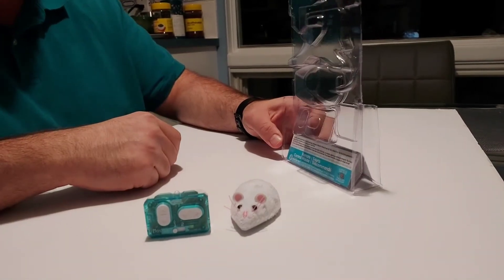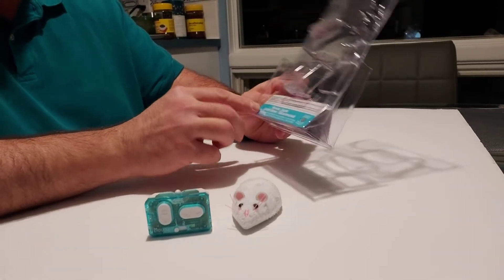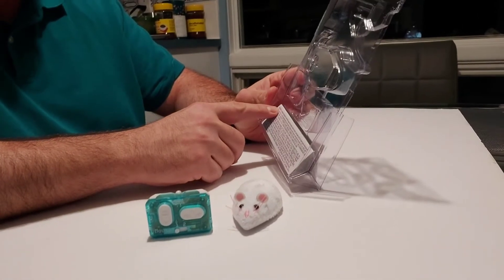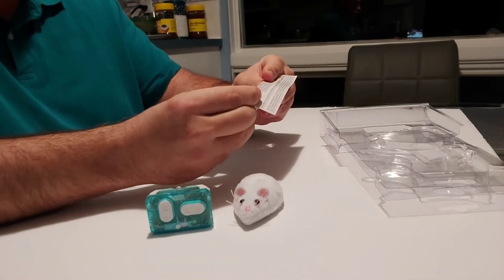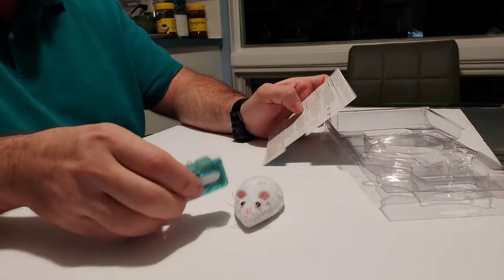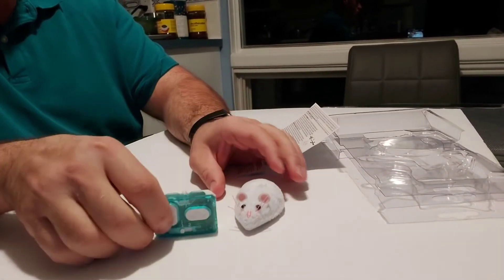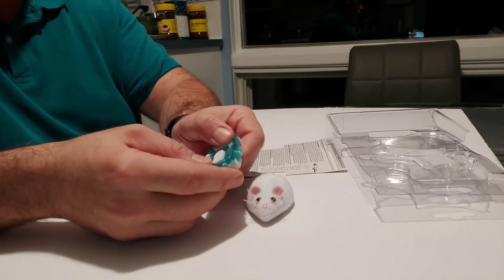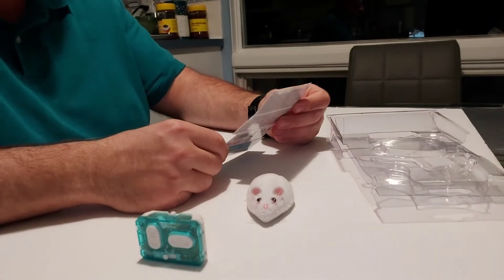RC Mouse by HexBug